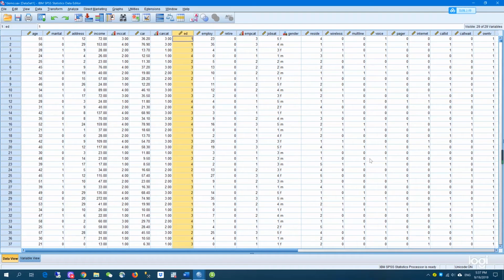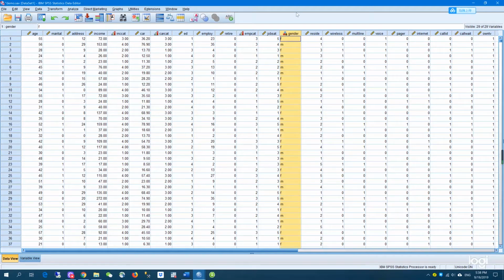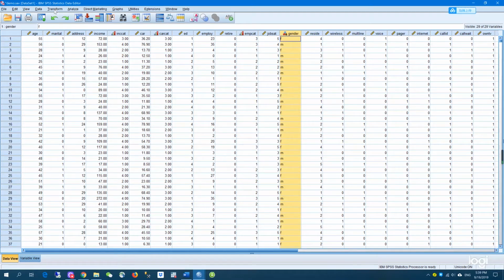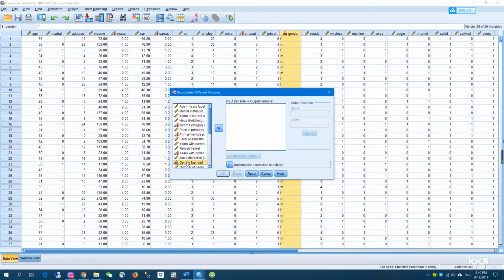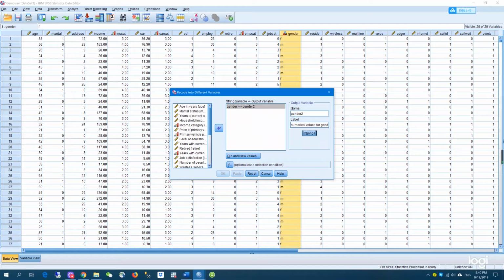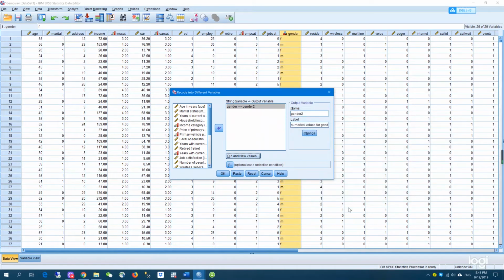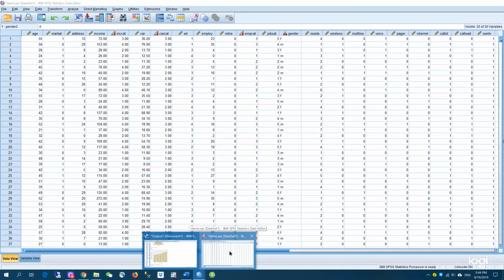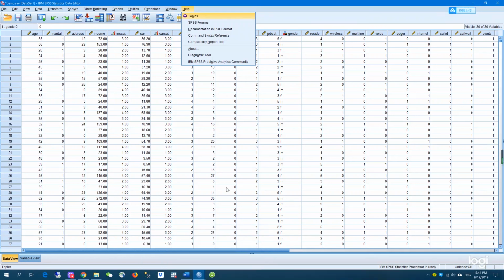SPSS tutorial part 4